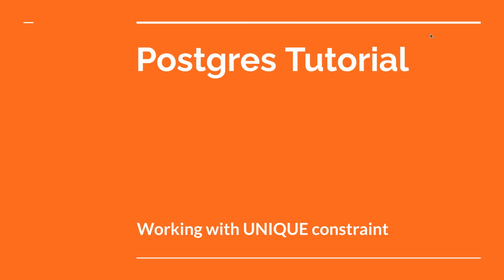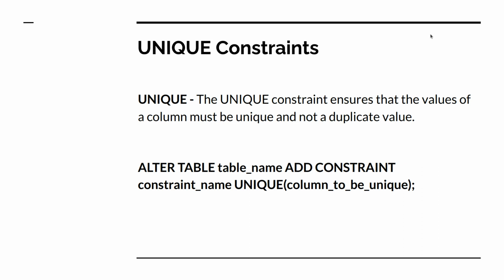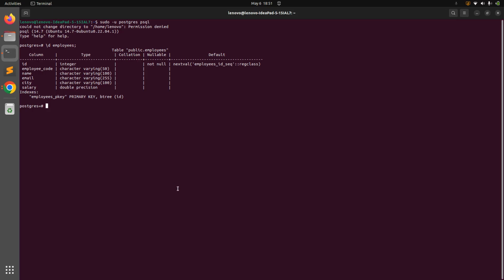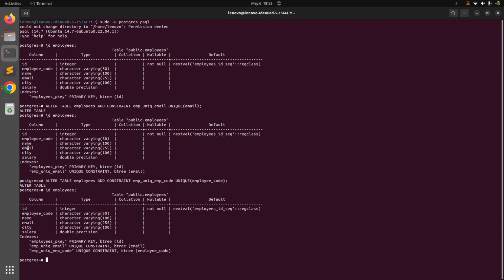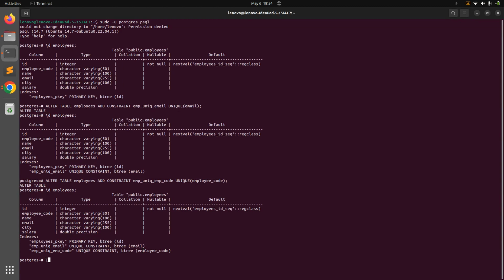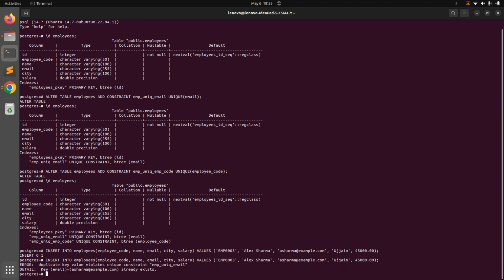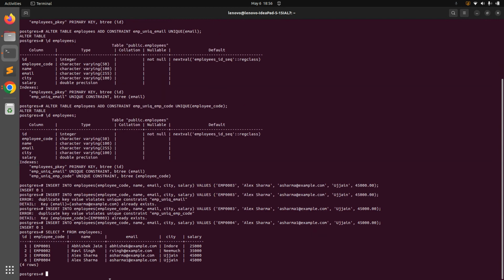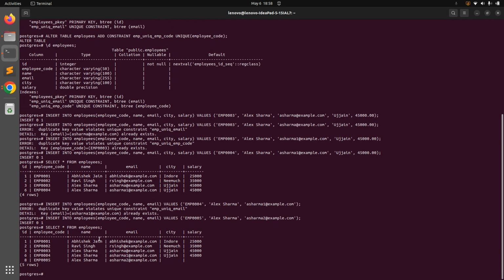Working with UNIQUE key constraint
Hello Friends

In this lecture we will learn how to add UNIQUE constraint into an existing taable in postgres and work with it. Please watch the complete lecture for a better understanding.

Thanks